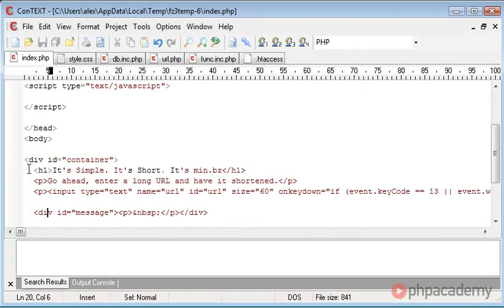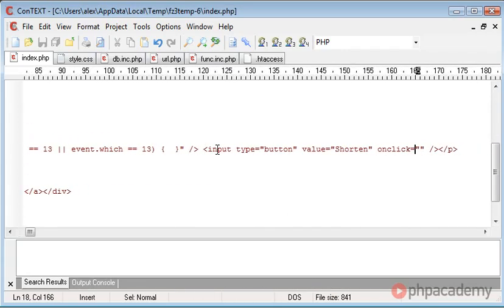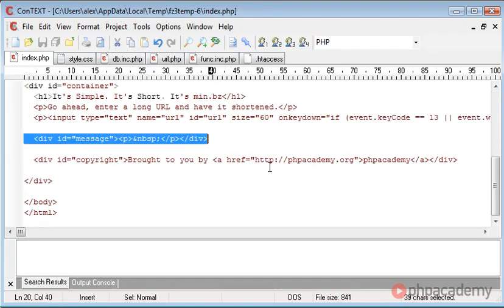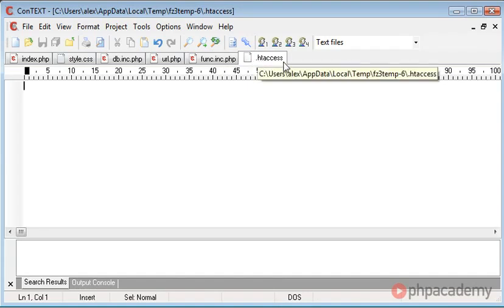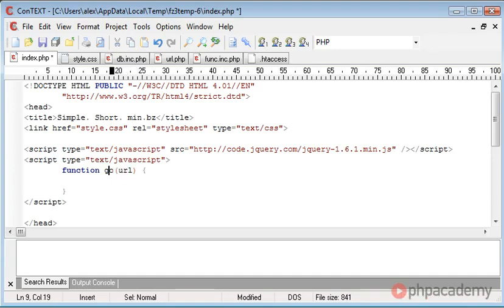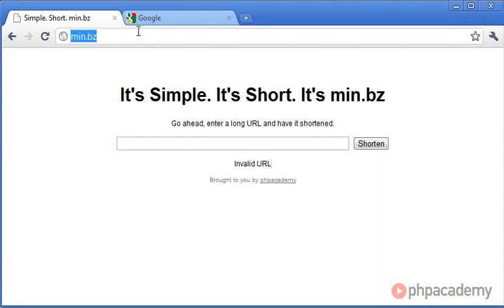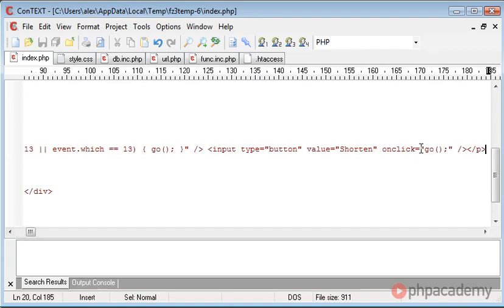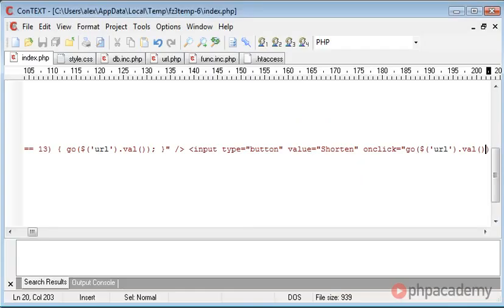PHP URL Shortener 181 Part 2